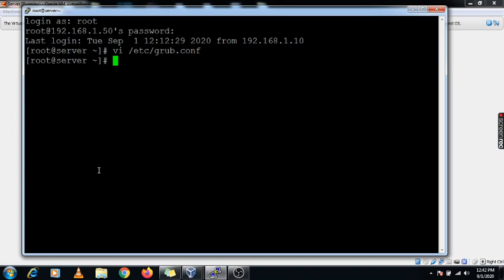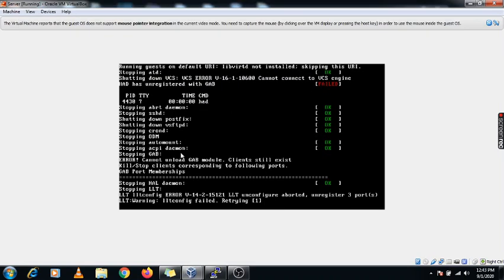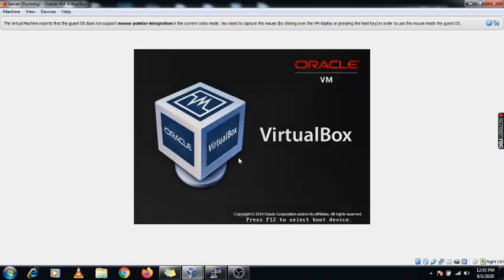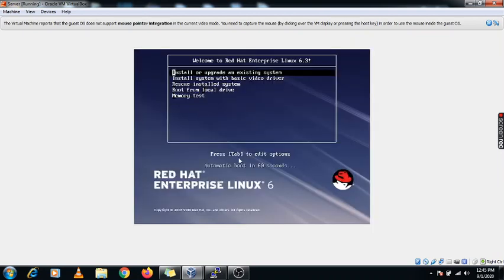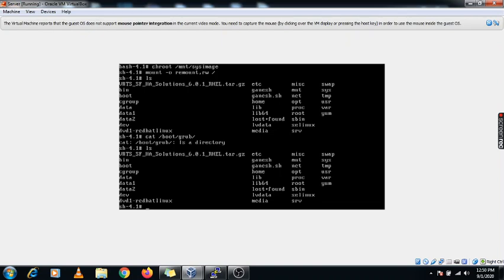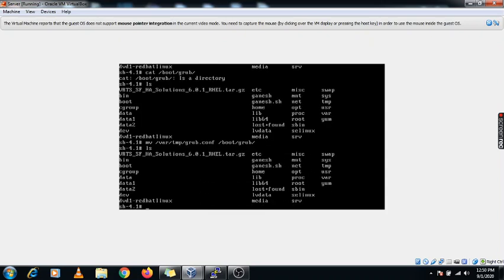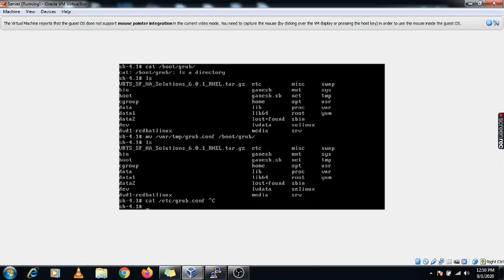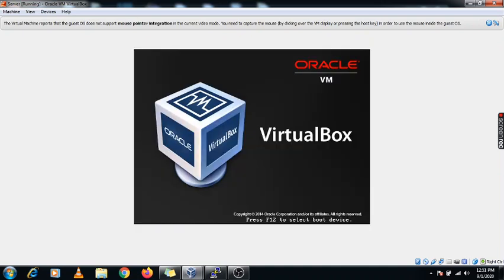L (LINUX) Grub and Linux rescure mode for troubleshooting